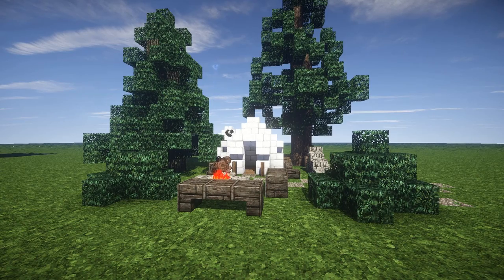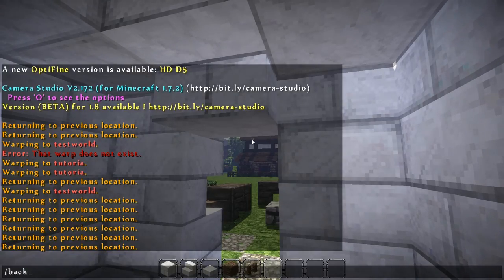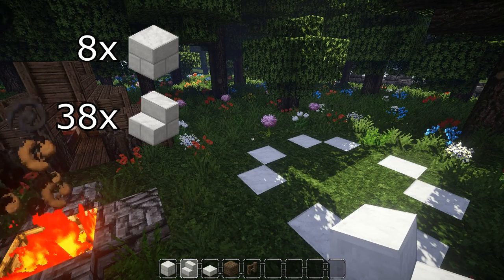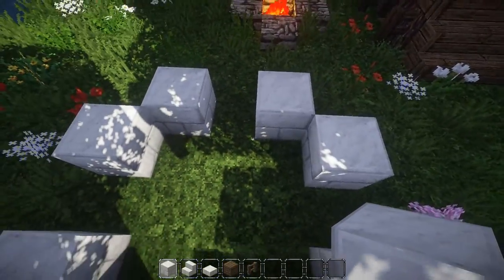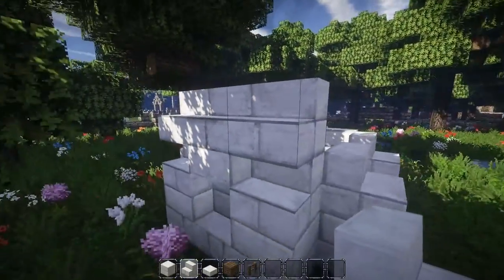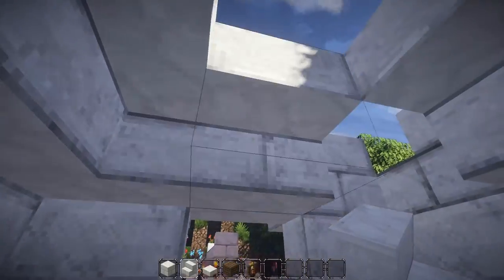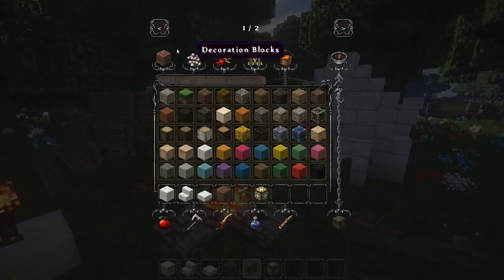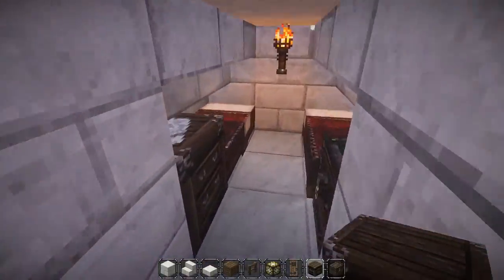Tutorial: Round Tent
A tutorial on a simple tent that can be used in Survival to provide simple shelter.

Texture Pack: Conquest Texture Pack
Shaders Pack: SEUS-v10.1-Ultra